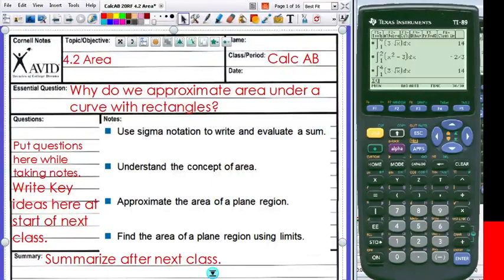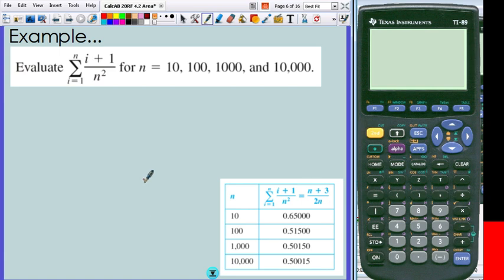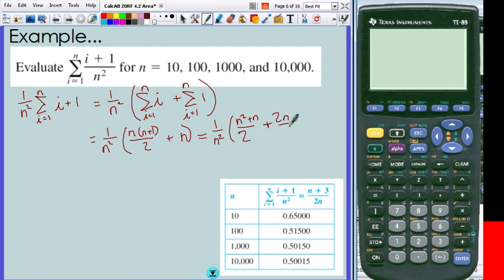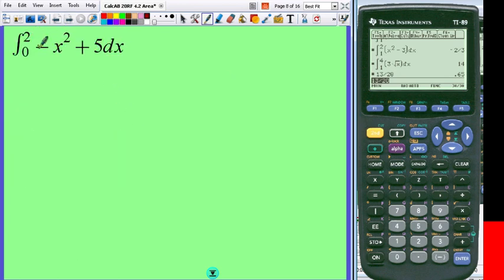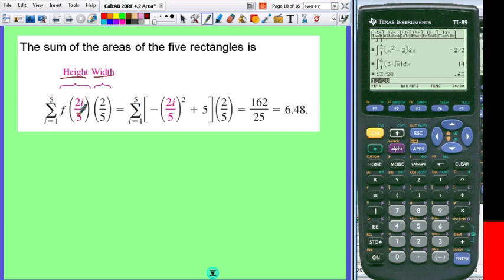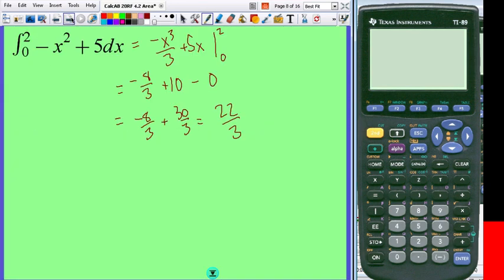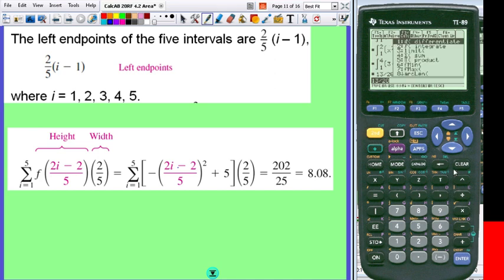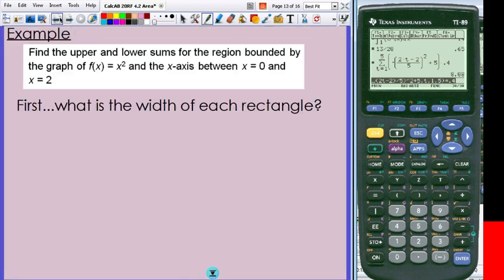CalcAB - Week 20 (R/F) - 4.2 Area (part 1 of 2)